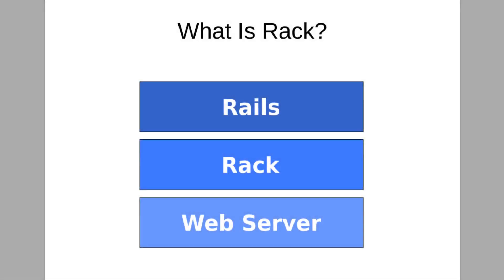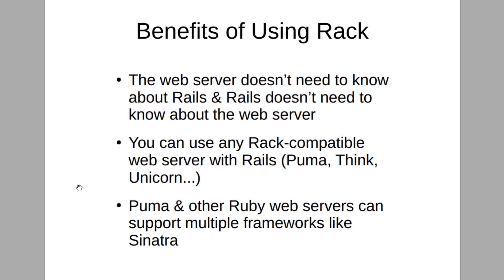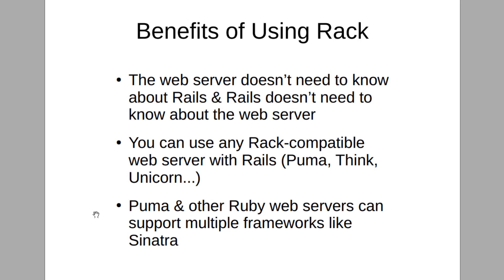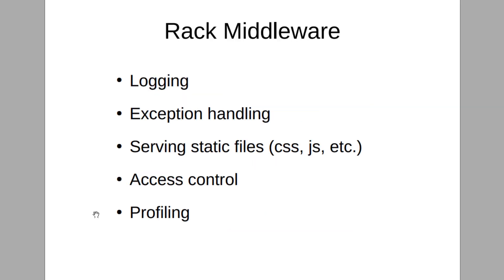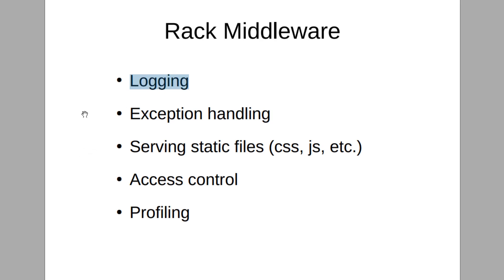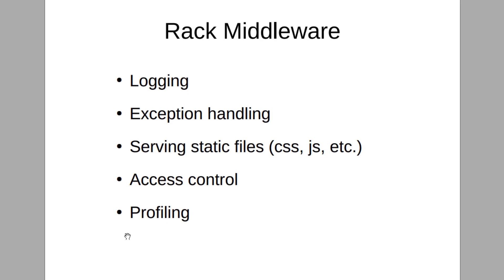Rack Explained For Ruby Developers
Have you ever wondered what the heck is Rack? Well, it's a critical part of Ruby web development because it connects web servers & web frameworks together.

It's a layer between those two components & it's what makes everything work.

Rack also provides an interesting feature called "Rack Middleware" which allows you to write small applications which sit in the middle of the communication between the web server (like Puma) & Rails to allow you to log requests, block access from certain clients, server static assets, etc.